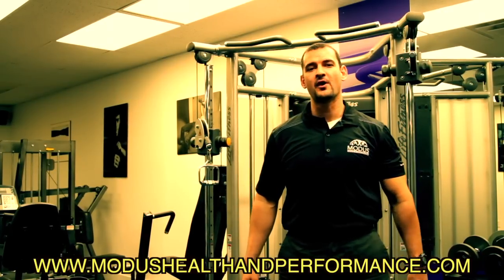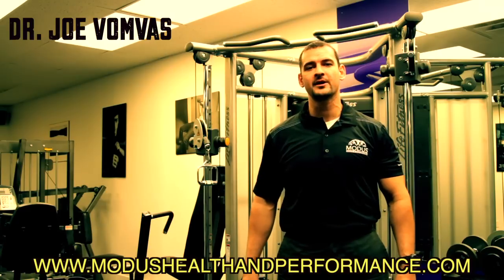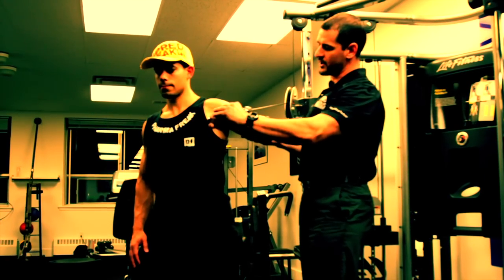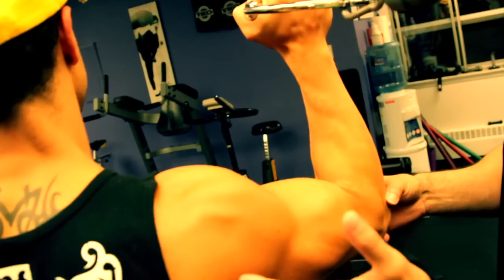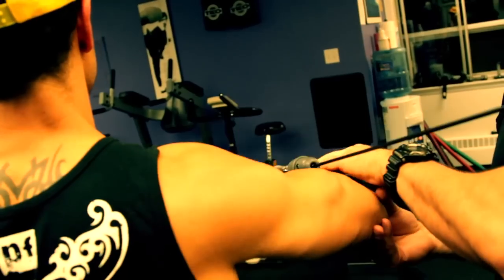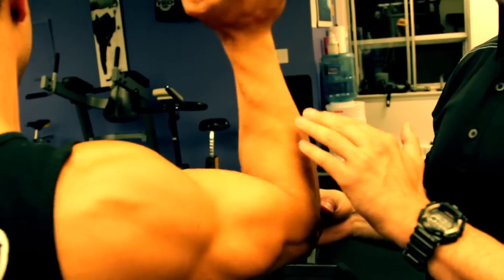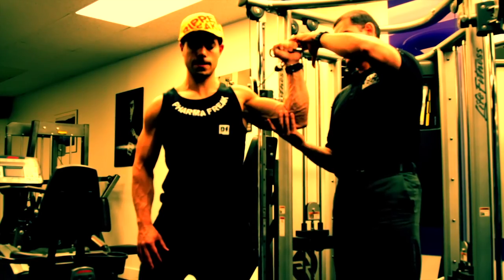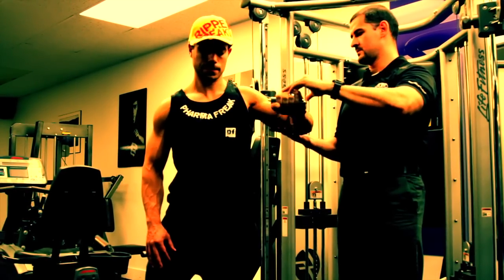PHARMAFREAK REHAB ZONE: Shoulders, Rotator Cuff Muscles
Dr. Joe Vomvas of MODUS HEALTH & PERFORMANCE demonstrates rehabilitation exercises for the shoulder.